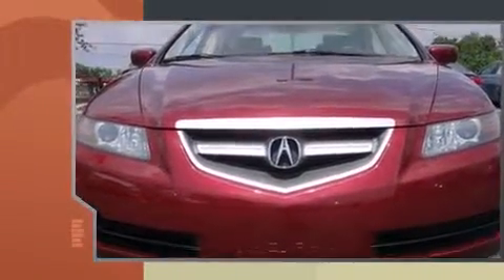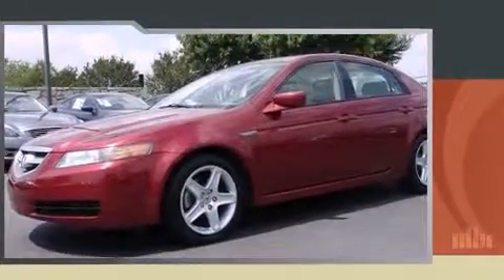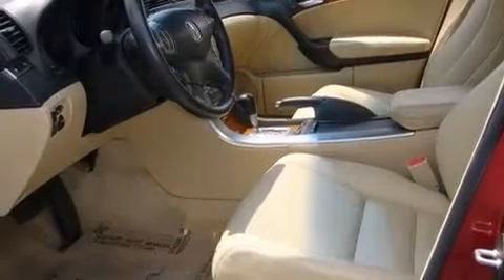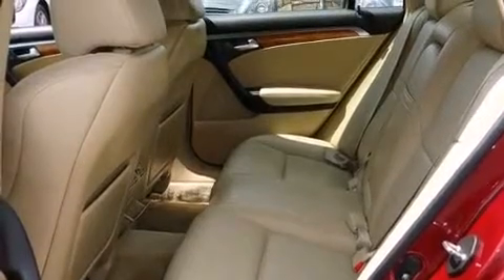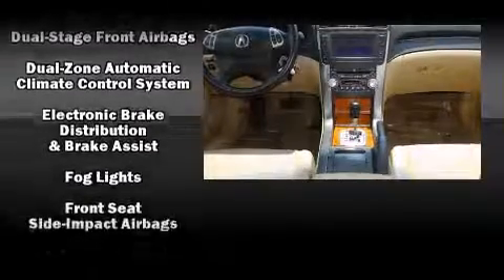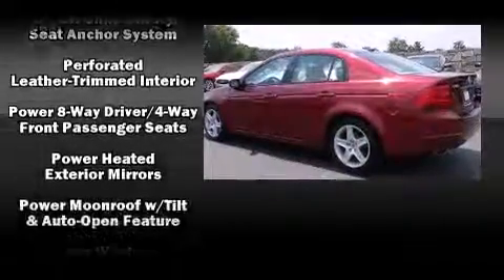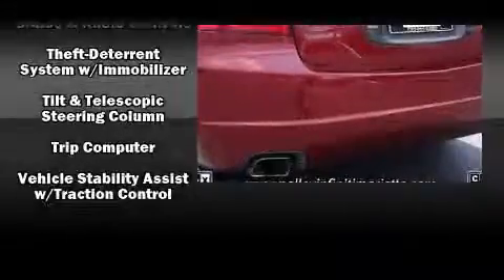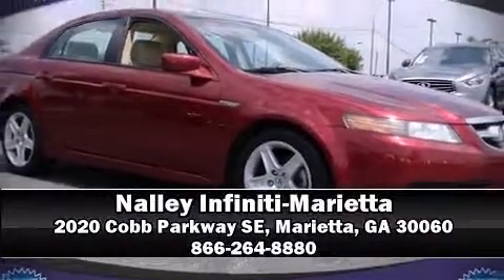2006 Acura TL Base in Marietta, GA 30060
Nalley Infiniti-Marietta
2020 Cobb Parkway SE

Step into the 2006 Acura TL. Under the hood you'll find a 6 cylinder engine with more than 250 horsepower, and for added security, dynamic Stability Control supplements the drivetrain. It includes heated seats, leather upholstery, adjustable headrests in all seating positions, a built-in garage door transmitter, an automatic dimming rear-view mirror, an outside temperature display, heated door mirrors, and power front seats. Everything is where it ought to be, from the dashboard controls to the door locks and window controls. With high intensity discharge headlights illuminating your path, you'll always appreciate maximum visibility. For drivers who enjoy the natural environment, a power moon roof allows an infusion of fresh air. Premium sound drives 8 speakers, providing you and your passengers a sensational audio experience. Acura also prioritized safety and security by including: head curtain airbags, front SIDE impact airbags, traction control, brake assist, ignition disabling, and 4 wheel disc brakes with ABS. This car was designed with safety in mind, allowing you to drive with even greater assurance. A Carfax history report indicates just one previous owner. We pride ourselves on providing excellent customer service. Please don't hesitate to give us a call.